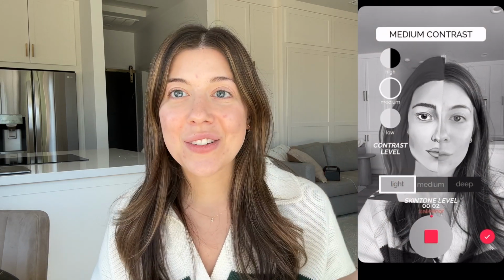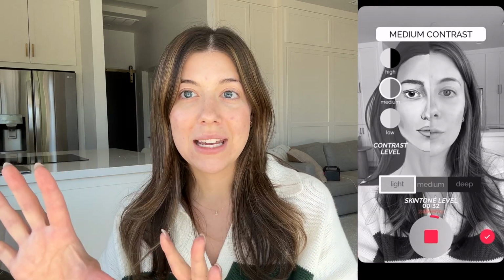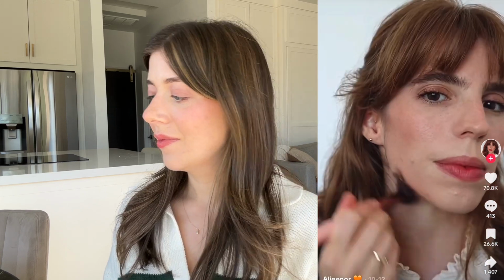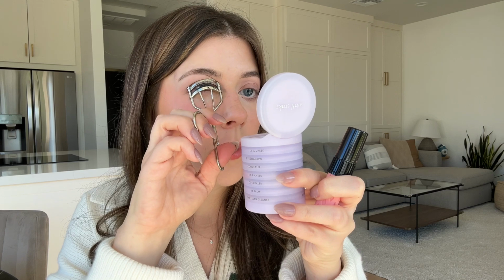Medium Contrast Makeup - Following the Viral TikTok Tutorial!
Today Keira follows the viral medium contrast makeup tutorial from @alieenor on TikTok! If you've been wondering what your contrast is, or wanting a medium contrast makeup tutorial - this is the perfect video for you!